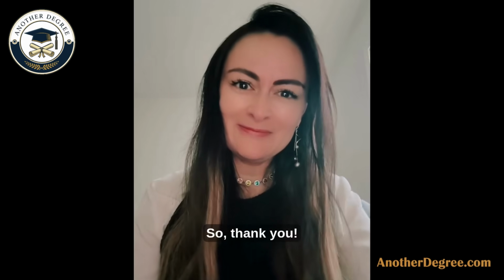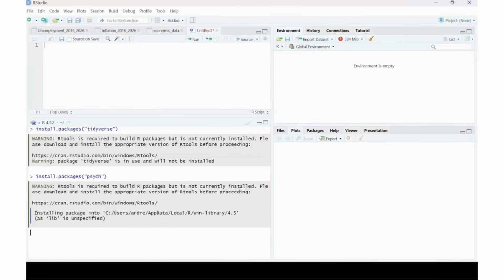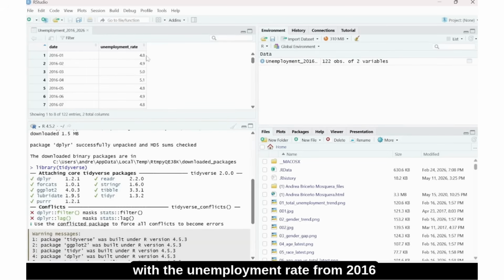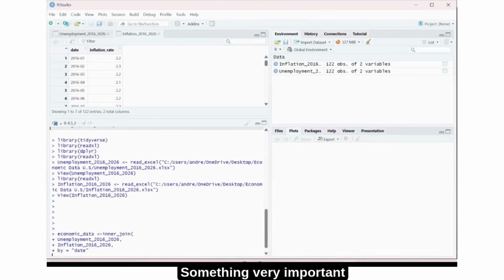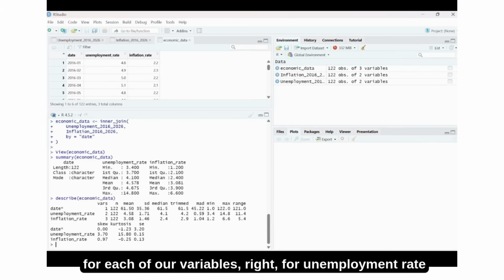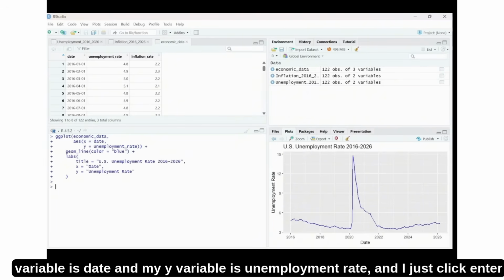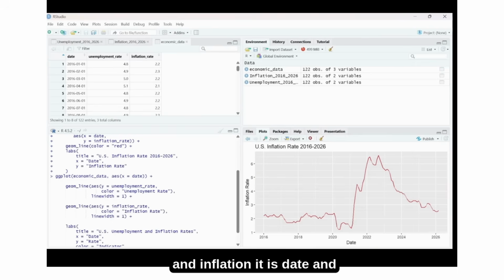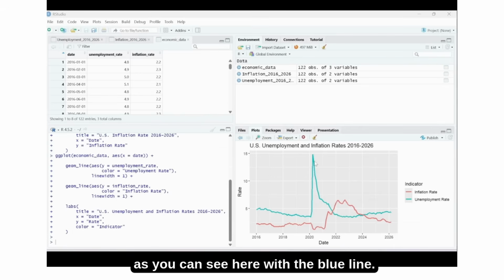R Studio for Beginners | Merge & Analyze Real Data with Policy Researcher Dr. Andrea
In this video, Economist and Public Policy Analyst Dr. Andrea Briceño, Ph.D. demonstrates the basics of R and RStudio for free data analysis, data merging, and data visualization using real, publicly available economic datasets.

This 30‑minute lesson provides a quick start guide to the fundamentals of statistical analysis in R for university students and other learners pursuing quantitative research, undergraduate research projects, graduate‑level coursework, and applied data analysis.

🦉 What You Will Learn:
How to install R and R Studio for free

How to load analytical and graphing packages

How to import datasets from Excel

How to merge datasets and create new variables

How to run descriptive statistics

How to create graphs for single and multiple variables

How to visualize trends over time and compare variables

🎓About Dr. Andrea:
Dr. Andrea holds a Ph.D. in Public Administration and Public Affairs from Virginia Tech, a Master’s degree from Columbia University’s School of International and Public Affairs, and bachelor’s and master’s degrees in economics from Colombia. Her work includes collaborations with the Organization of American States and the Inter-American Development Bank on institutional reform, social inclusion, and governance.

🤜🤛One-on-One Support
Dr. Andrea is available through AnotherDegree.com for:

Graduate school admissions consulting

Application review and scholarship search

Research and dissertation coaching

Academic and alt-ac career consulting

Small group mentorship for quantitative researchers

🏫For Institutions
Another Degree partners with colleges, universities, and organizations to provide:

Research and data skills workshops

Experiential learning modules

Professional development and career exploration

Guest speaker and panelist engagements

Learn more and schedule a partnership meeting

🚀Join Dr. Andrea for our new Quant Collective: Small Group Mentorship for Research Design and Quantitative Analysis

Interested in joining a supportive community and developing your quantitative research projects with researchers from around the world?

This multi-week cohort program capped at 5-10 participants supports independent researchers, graduate students, and advanced undergraduates working on capstones, theses, and dissertations who want structured support with:

Research design

Public dataset sourcing

Dataset creation

Quantitative methods

R, Stata, and Python

Data cleaning

Statistical analysis

Charts, tables, and graphs

Writing methods and results sections

Troubleshooting with a consistent peer group